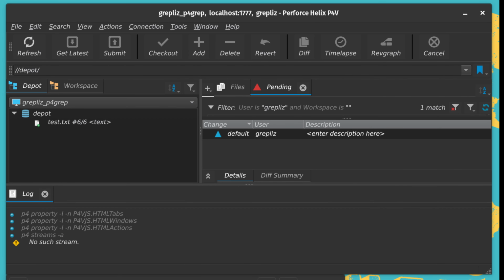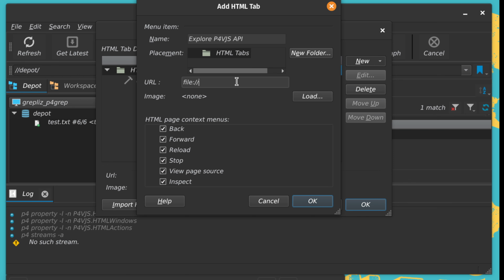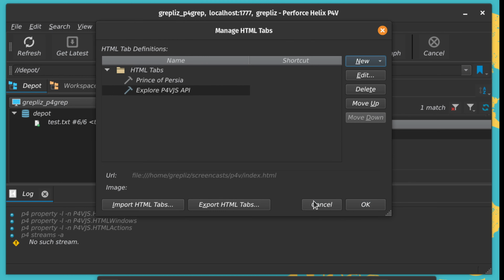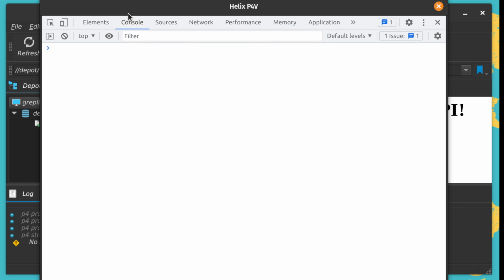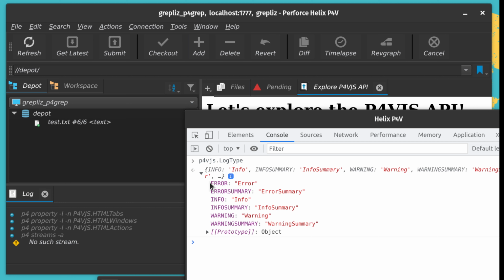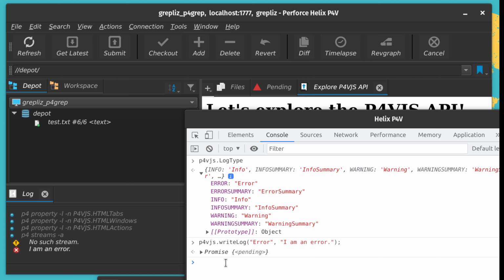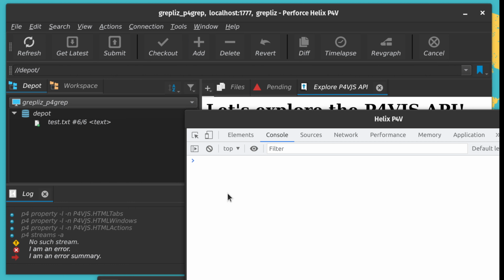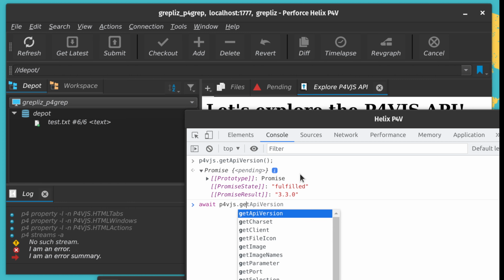P4V Tips - Explore the P4VJS API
Explore the P4VJS API.